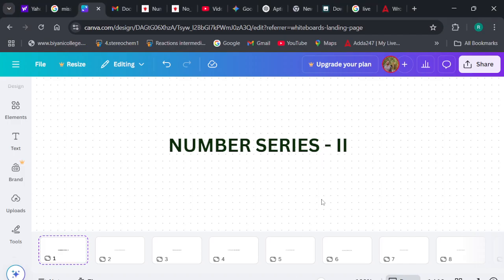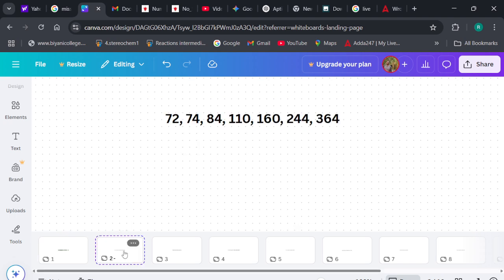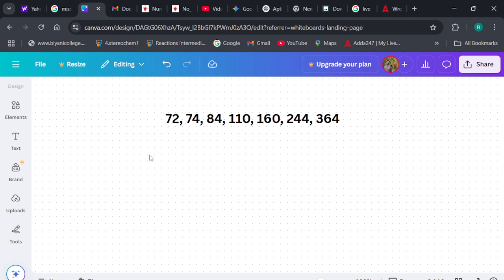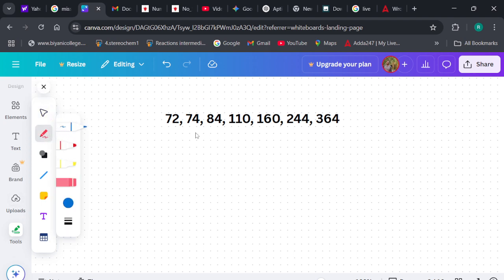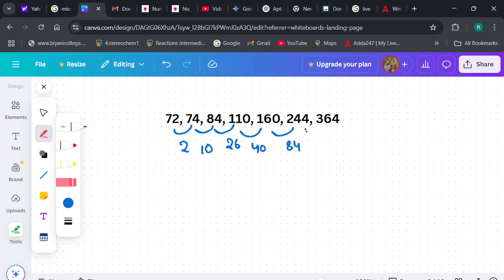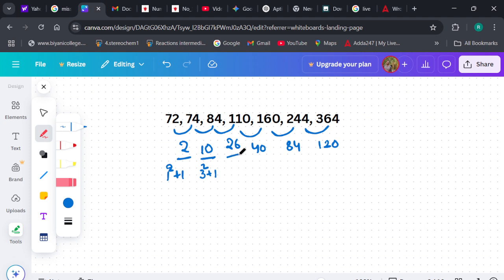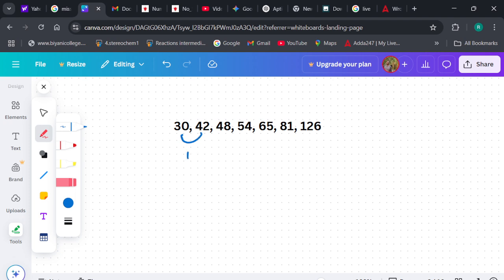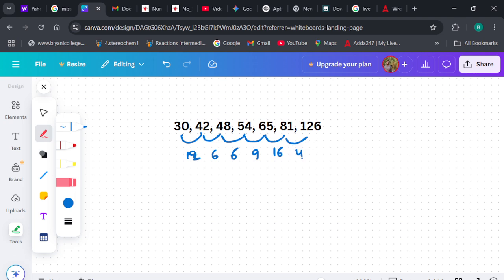Day 7.2 | 14th July 2025 | Number Series Part 2 | Aptitude Meditation Series | 365 Days Challenge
📝 Description:
Welcome to Day 7.2 of the 365 Days Aptitude Challenge!
In this continuation of today's learning (July 14), we dive deeper into Number Series – Part 2 as part of the Aptitude Meditation Series.

📌 In This Session:

Advanced patterns and tricky sequences

Focused, mindful problem-solving

Designed to boost exam performance and mental clarity

🧠 Build daily aptitude discipline with calm, consistent practice. Whether you're prepping for a test or simply training your brain, you're in the right place.